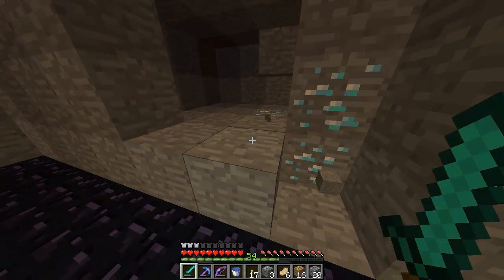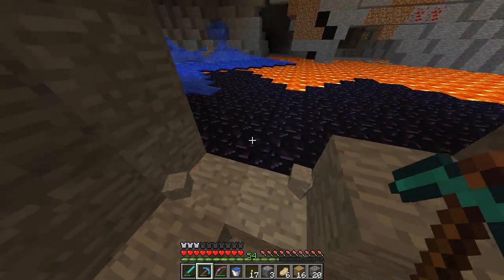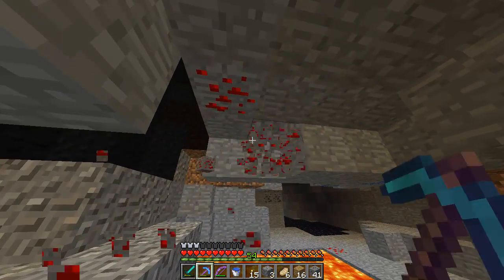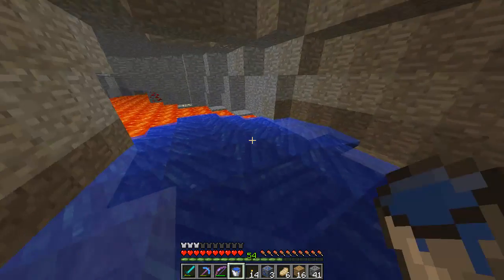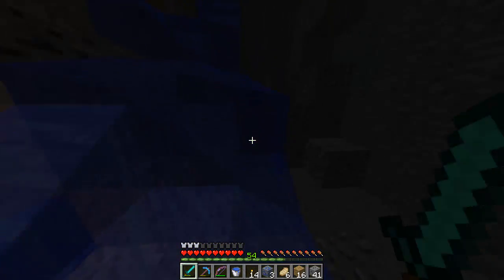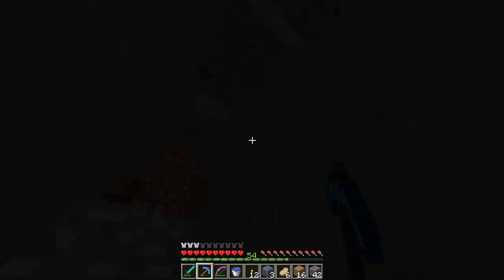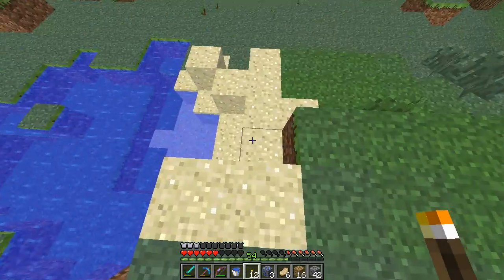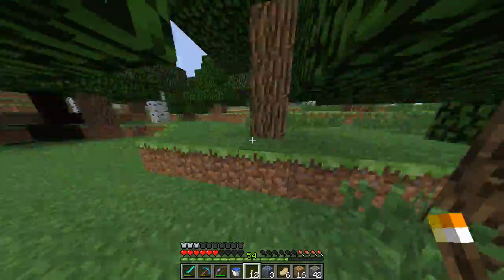Minecraft | DronesCraft Ep. 36 | Acquisition of Diamonds and Clay!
Do these random tags even work? Testing Sorry to those of you that read descriptions...wait no one does :(

The Minecraft Project #259 WAS COOL The Minecraft Project #259 IS NICE

The Minecraft Project #259
LINK

The Minecraft Project #259 LOOKS GOOD The Minecraft Project #259 WATCH IT

the minecraft project mine craft The Syndicate Project syndicate syndicateproject thesyndicateproject how to diamond find tools build make new seed #124 world download episode 259